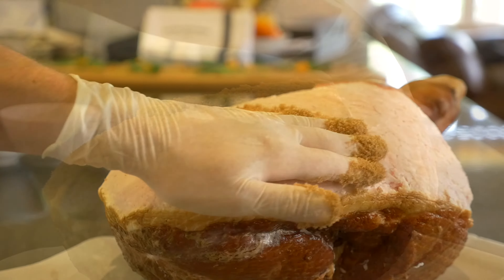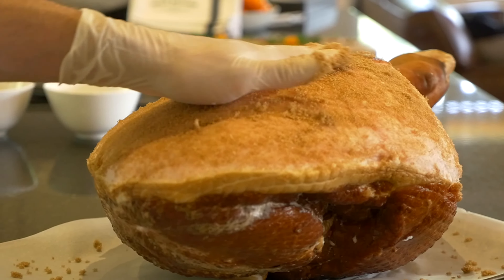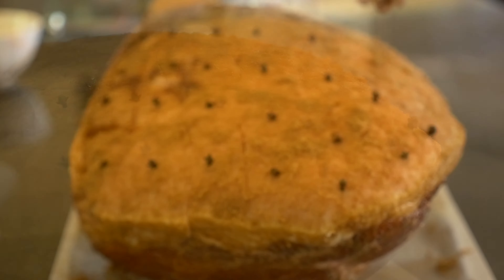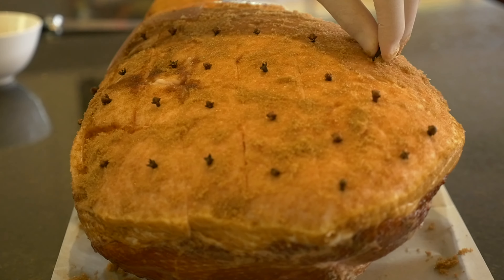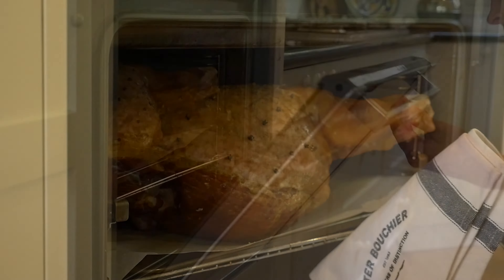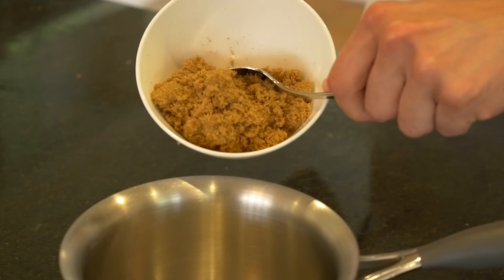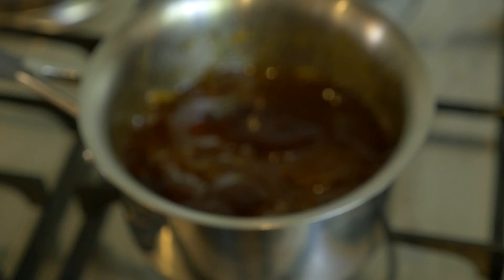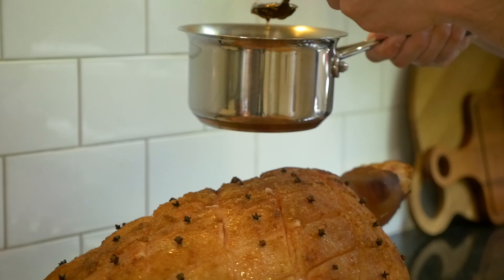Glazing a Ham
Tom Bouchier demonstrates how to glaze your Christmas ham